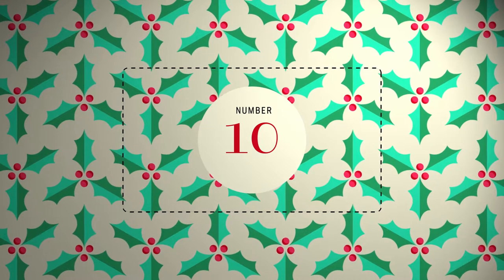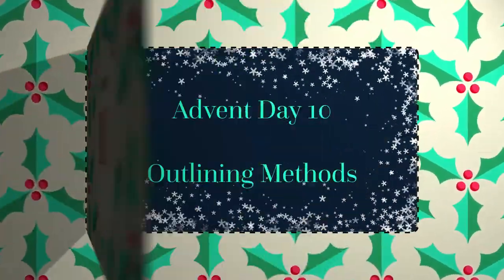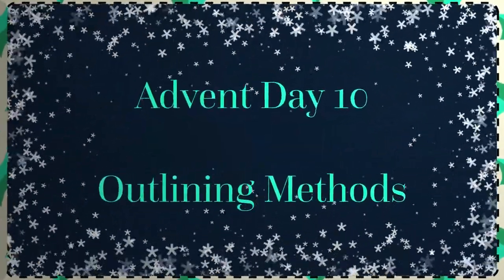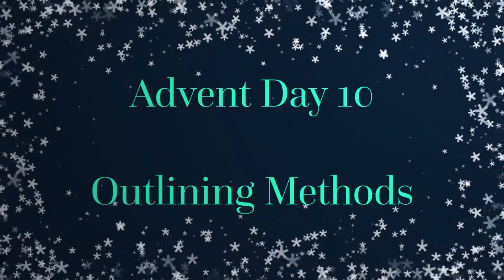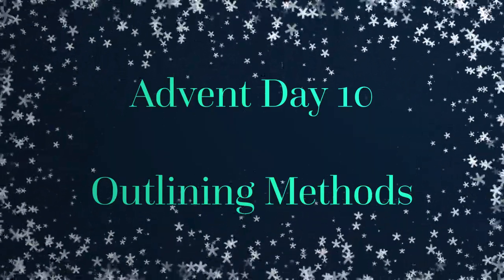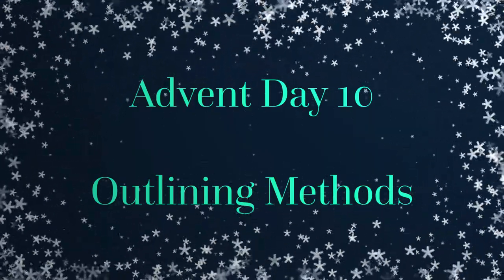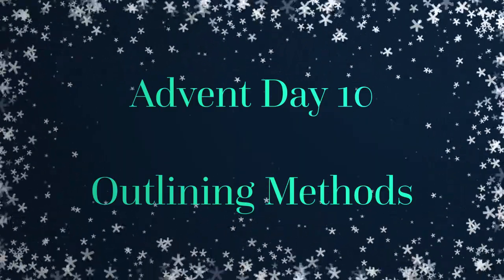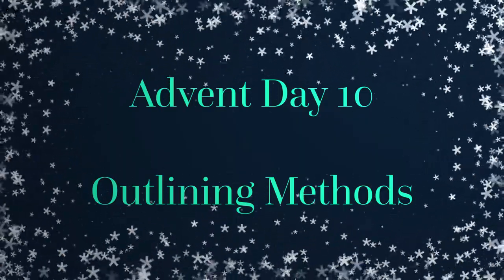ADVENT DAY 10 🎄 | My Outlining Methods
0:00 Intro
0:23 Q&A
2:40 Today's Creator Spotlight
4:08 Outro

Next Live Productivity Sprints - December 11th @8pm EST
Next Authortube Chat - December 16th @6:30pm EST on Kate's Channel
Current Authortube Chat book club pick - Meet Cute: Some People Are Destined to Meet

Opening and End Music: "Viking" By Aakash Gandhi